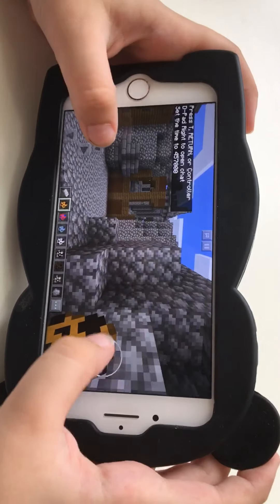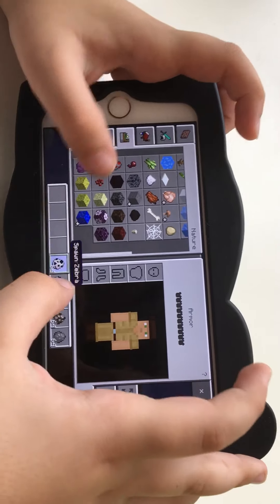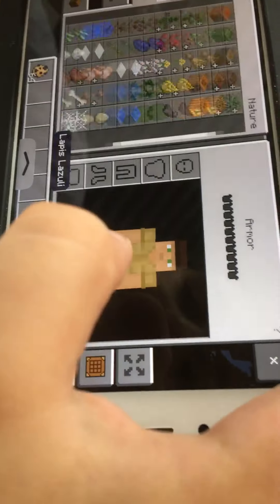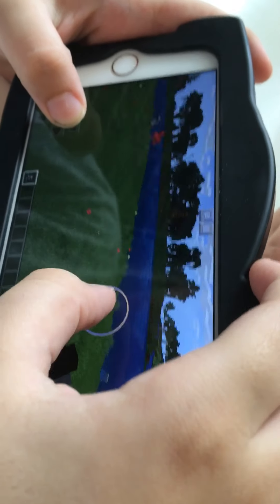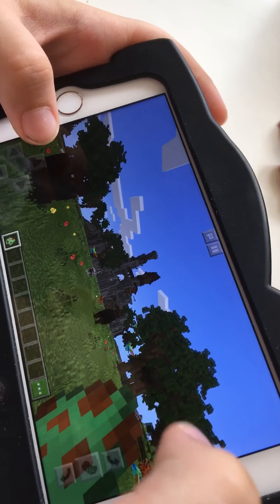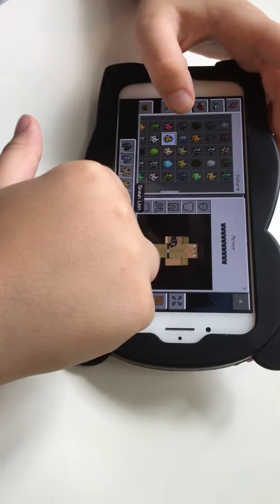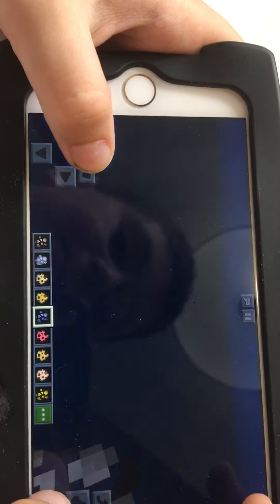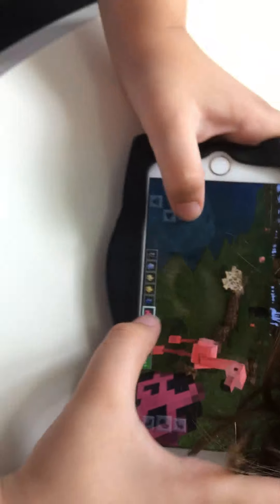Part 1Minecraft animals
By charbel najjar